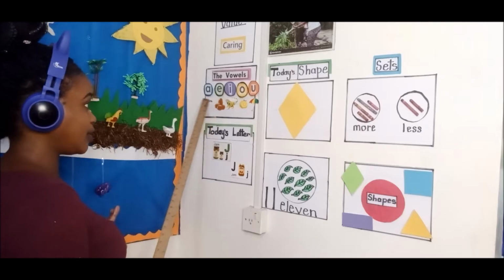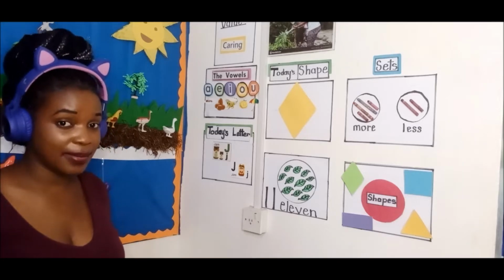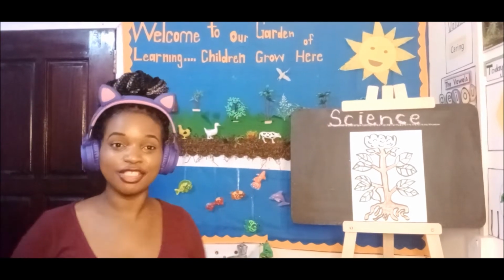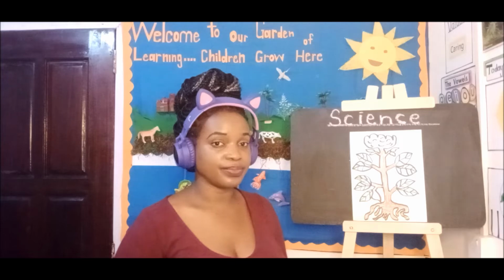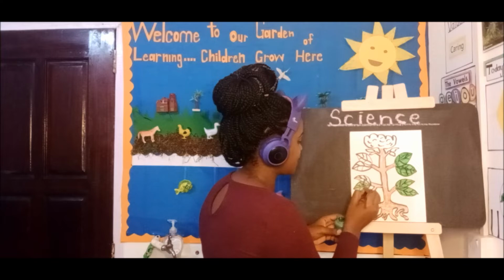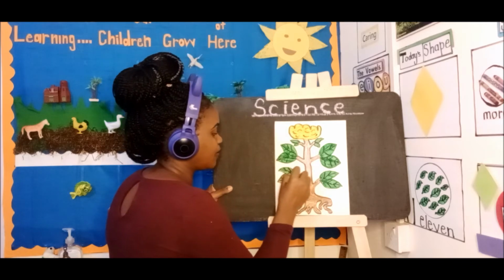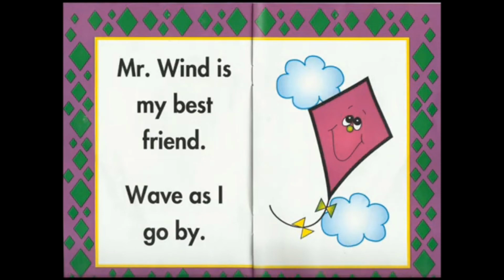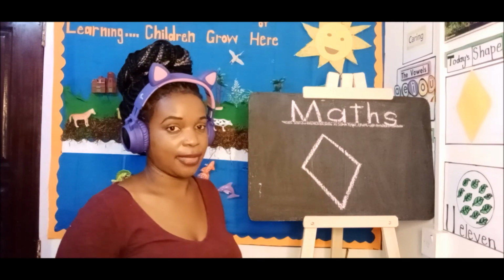Wednesday 13th January, 2021. Topic: Parts of a plant and care for plants.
Theme: Plants and Animals in the Environment
Subject: Science